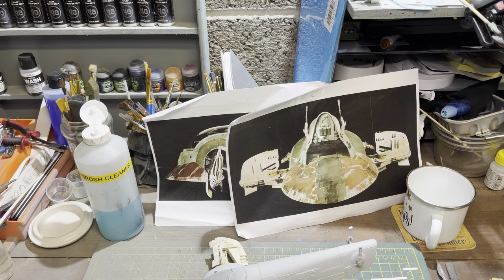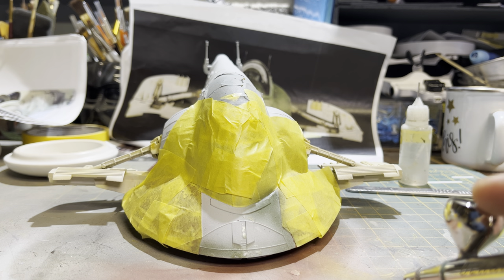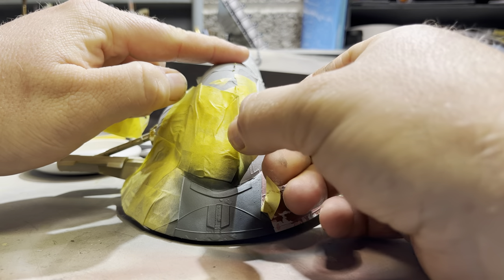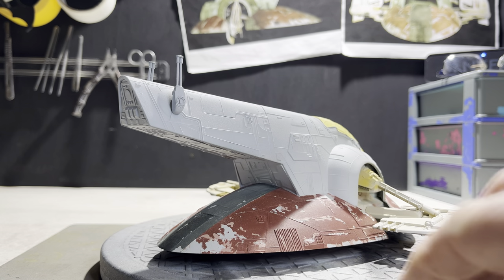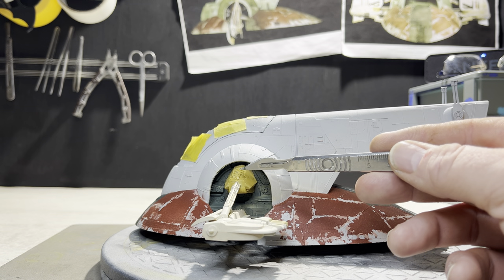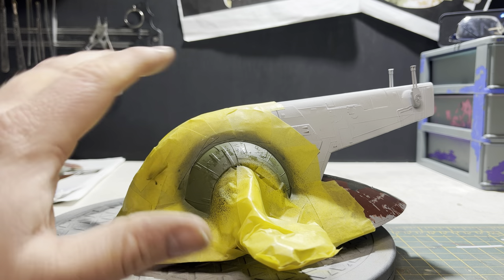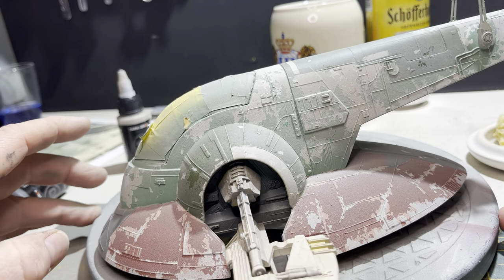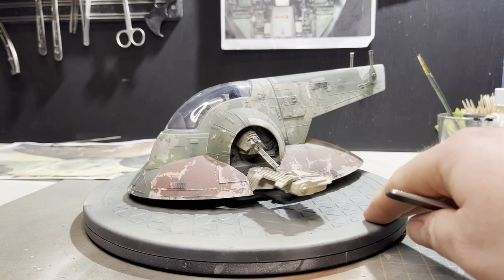MPC Slave 1 (Boba Fett’s Starship) Painting Guide Pt. 3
The video focuses on my process for paying the wings, shoulders and main hull of Fett’s iconic Firespray Gunship. Fully painted in the screen accurate colours from Archive-X using reference images of the original filming miniature. Come & learn how I use some of the techniques used by the legends of ILM to create that familiar aesthetic from the movies we all love.